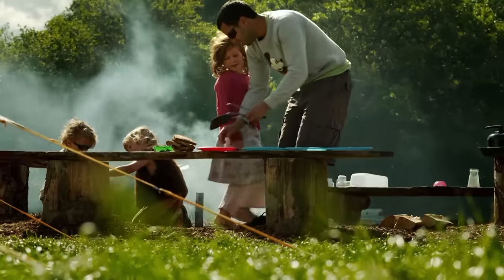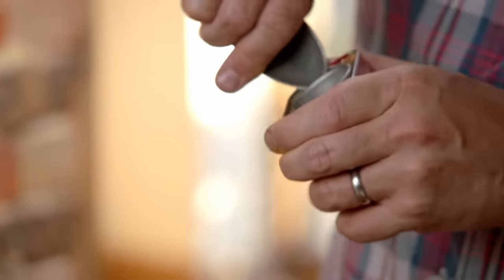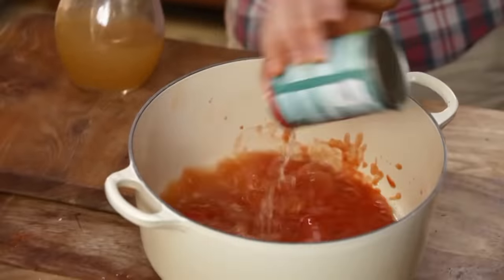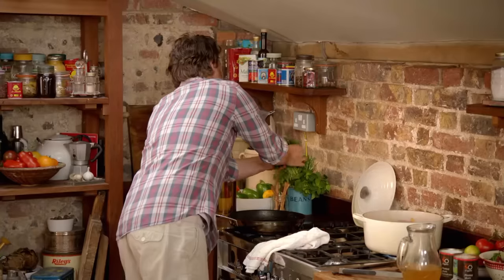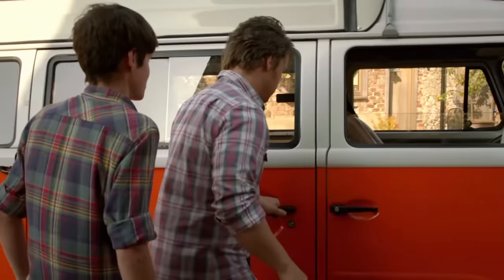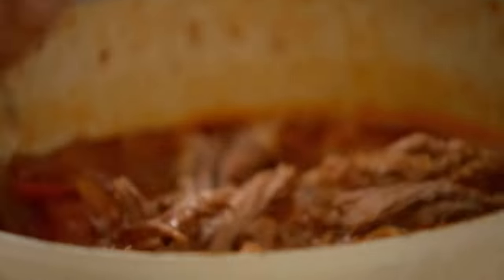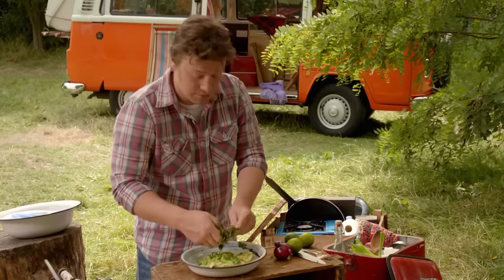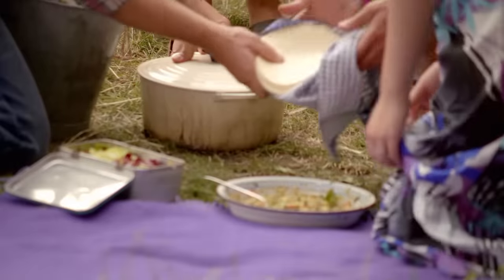How to Make Chilli Con Carne | Portable! | Jamie Oliver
Maybe you're going camping, or out enjoying a summer festival, there's nothing quite like spending time outdoors with friends and family around a meal. Check out this juicy beef brisket chilli con carne, absolutely packed with flavour, and portable so you can tuck into it hours later!

x